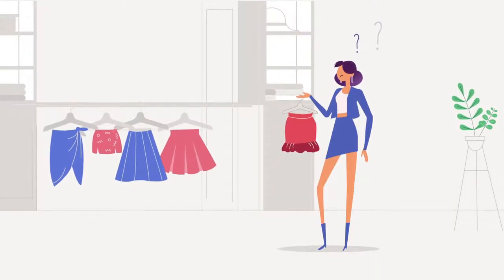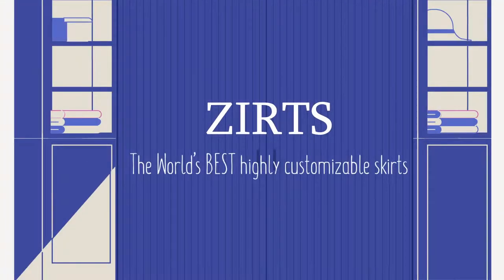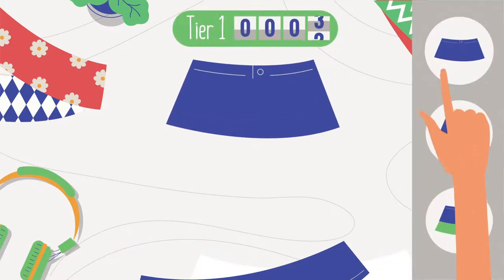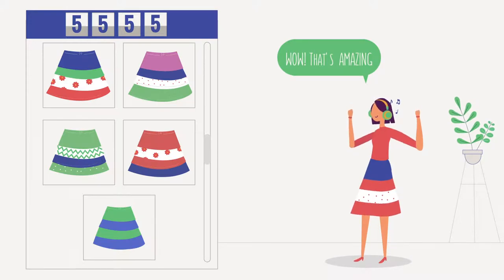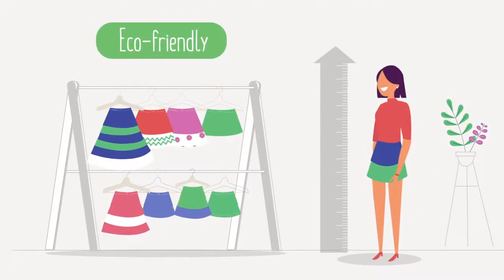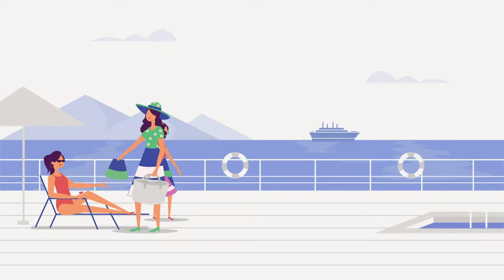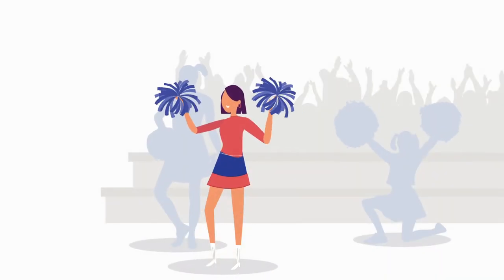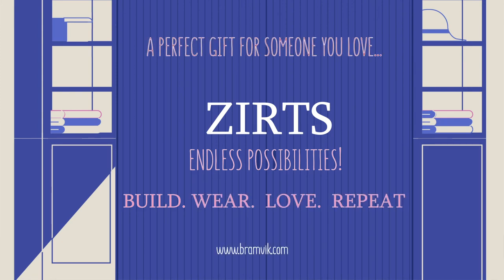Zirts - Your Ultimate Wardrobe Solution.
BRAMVIK Zirts - The World's BEST Highly Customizable Skirt

Zirts are highly customizable Patent-pending skirts that lets you change the colors and patterns of the skirt on a fly, increase and decrease the length of the skirts to suit Friday Night party to more conservative events, portion of the skirts can be exchanged/interchanged with same or different size of the skirts, and so many features!